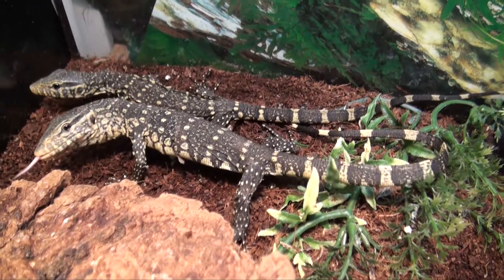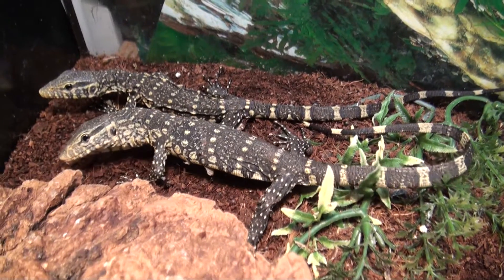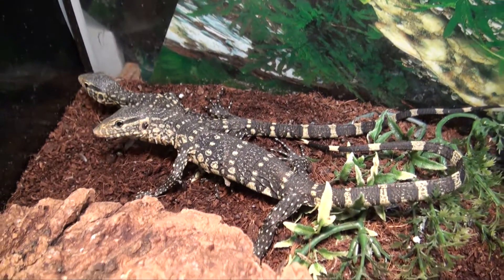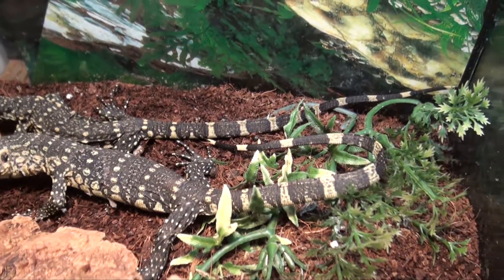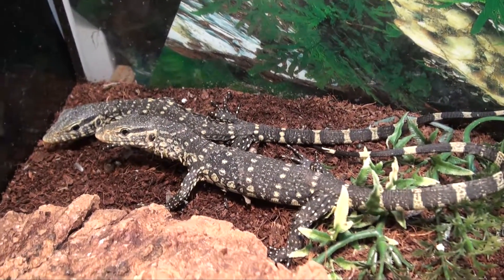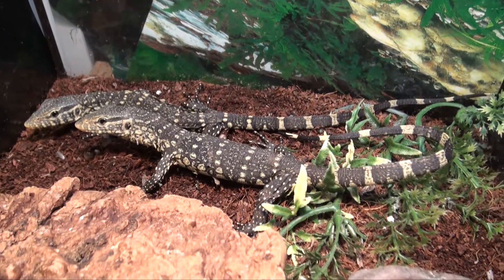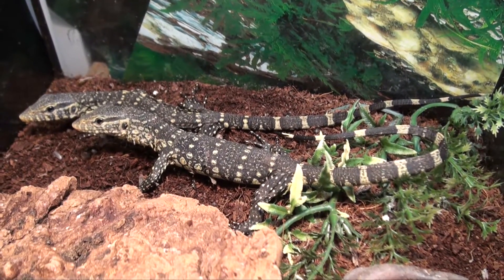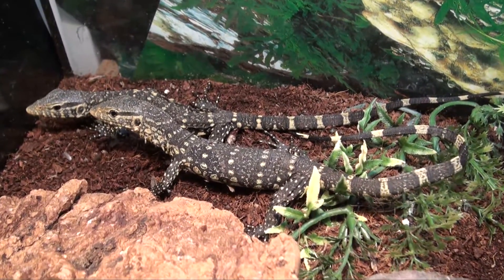Ornate Nile Monitors For Sale. Buy at Big Apple Pet with Same Day Shipping.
Why Should I Purchase My Reptiles & Amphibians From Big Apple?

Experience - 20 years in the reptile industry - We are happy to provide you with our expert advice

Quality - Almost all our reptiles & amphibians are captive bred in a state-of-the-art breeding facility**

Honesty - We strive to take every effort to buy or produce captive bred reptiles over anything wild caught

Integrity - Guaranteed healthy arrival to your door plus an additional 3 day health guarantee on all reptiles

Trust - We guarantee that before we ship any reptile or amphibian it is voluntarily feeding

Sincerity - All our animals are treated like family (After all, we raise most of them) - you can depend on family quality support before and after your purchase

**All the reptiles we sell are captive bred stock with the only exception of those listed as farm raised or without the Captive Bred Statement.